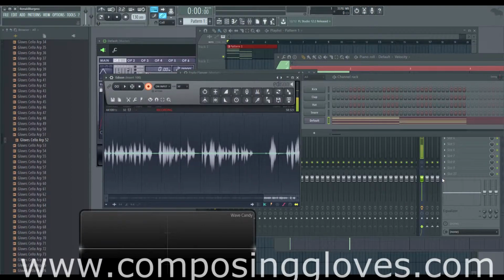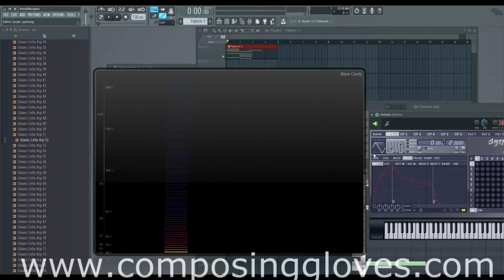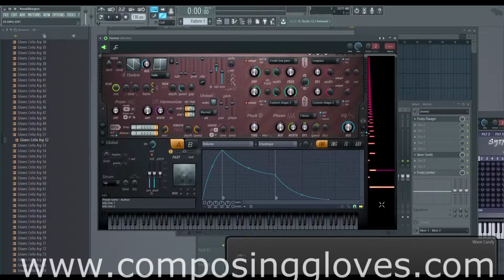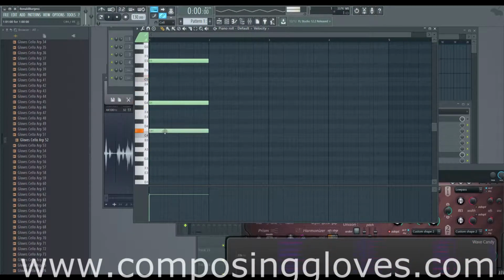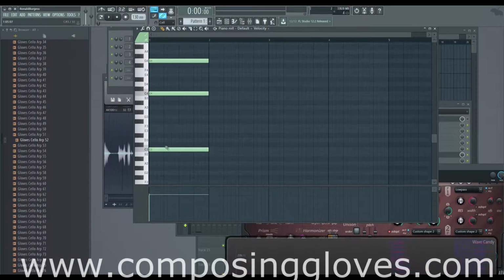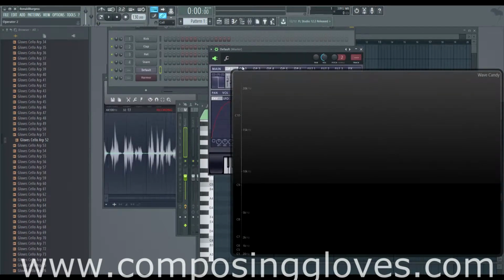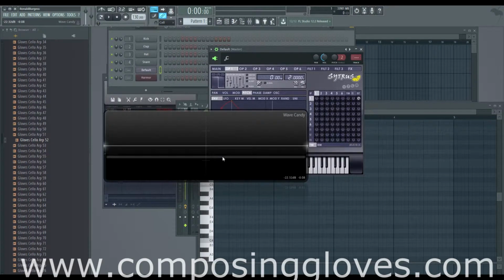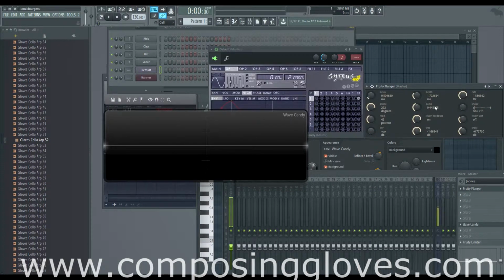Old DSP Basics 4 - Essential Sound Design Knowledge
Here I cover and explain the "fundamental" frequency, as well as partials or harmonics, and a basic overview of the "overtone series", as well as some waveform basics such as the saw, square, and sine-wave. We also look at the 3 things that every sound ever uses, pitch, phase, and amplitude.